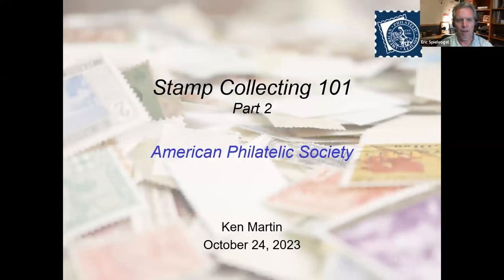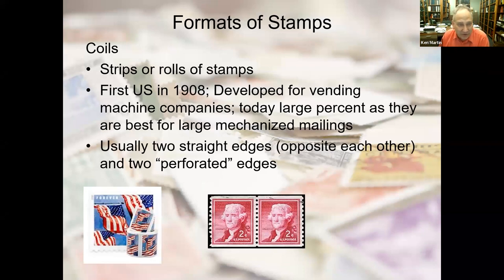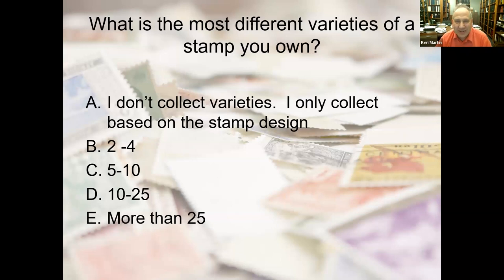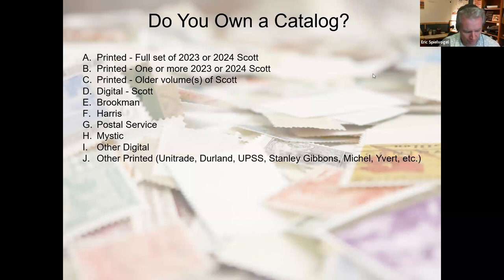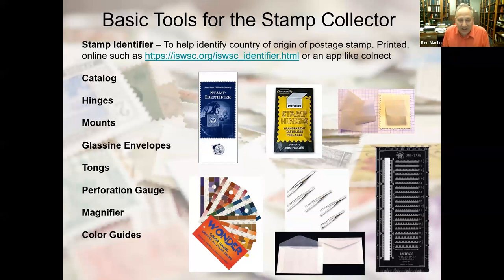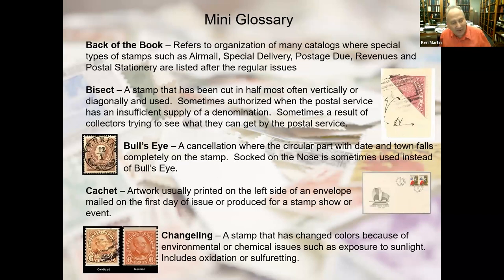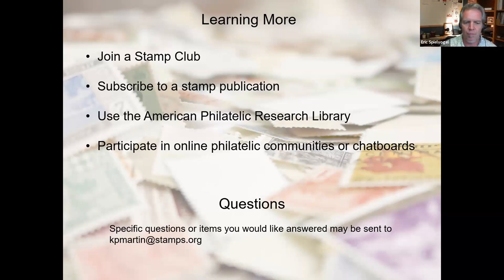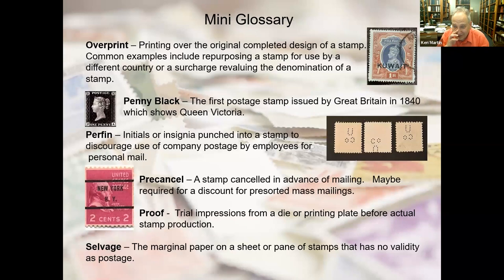Stamp Chat 2023, Episode 9: Stamp Collecting 101, Pt. 2, with APS Director of Expertizing Ken Martin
In Stamp Collecting 101 Part 2, APS Director of Expertizing Ken Martin returns to share his philatelic expertise with new stamp collectors. This Stamp Chat builds on Part 1 (October 10) by tackling slightly more advanced topics – while still remaining firmly rooted in the basics. Part 2 feature an extended Q&A portion, so be sure to come prepared with your entry-level philatelic questions for Ken!